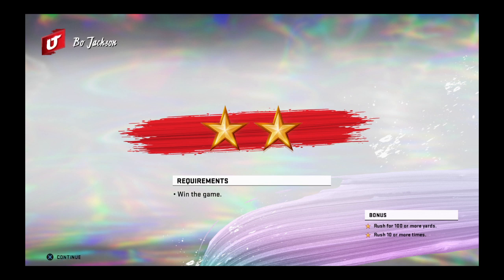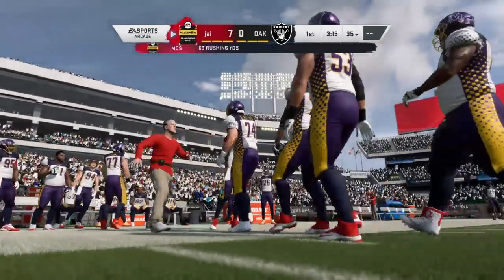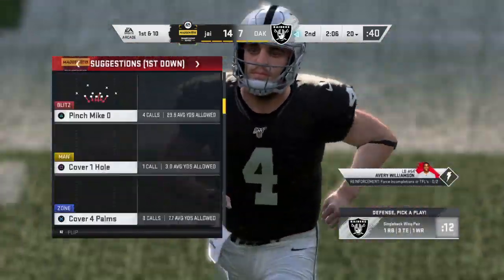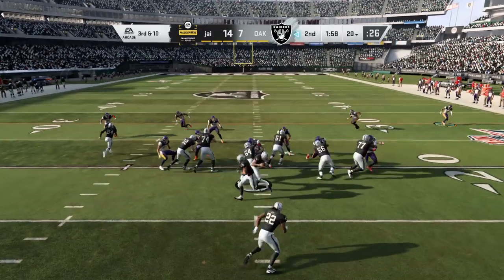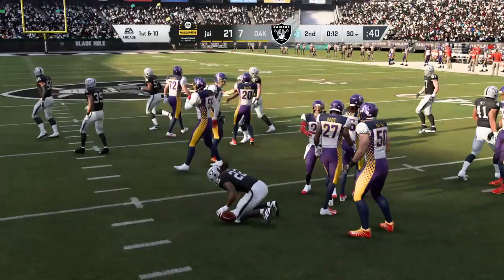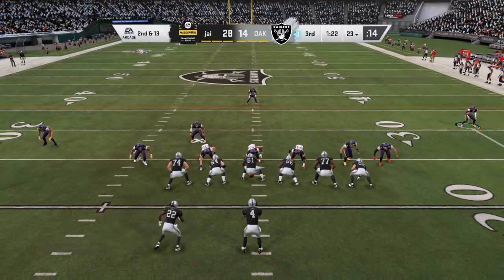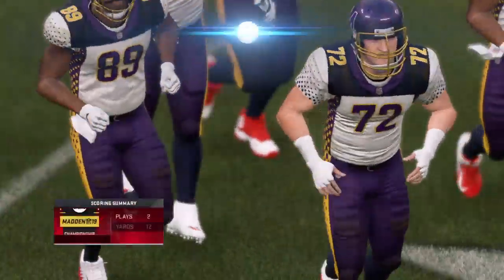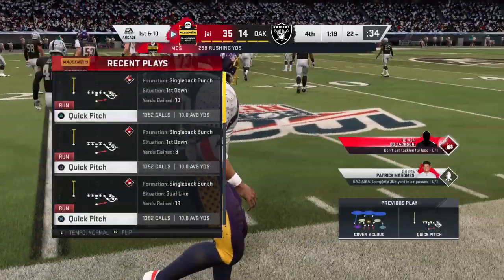Madden NFL 20_Bo Jackson was freak of nature score almost at will 90 overall